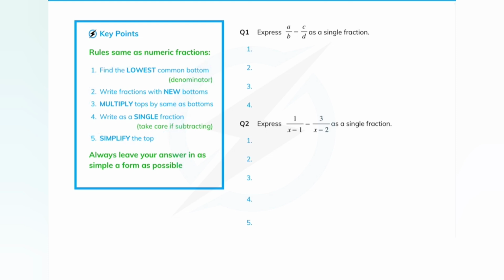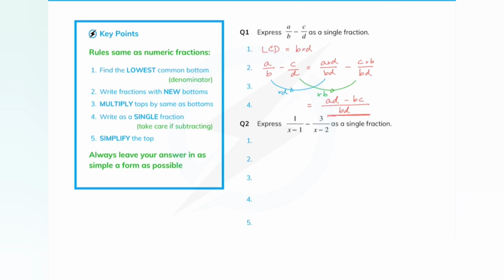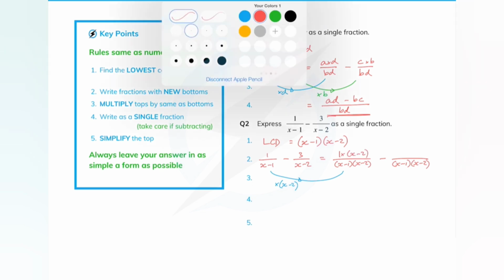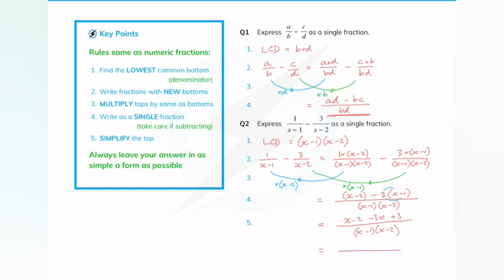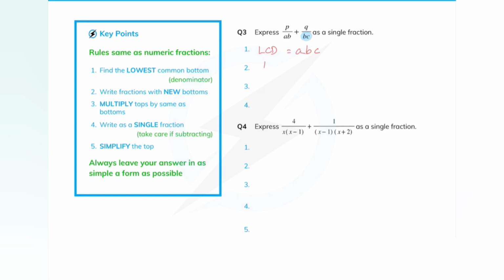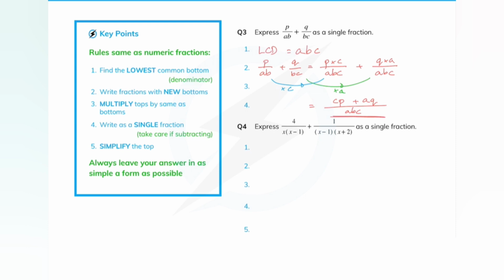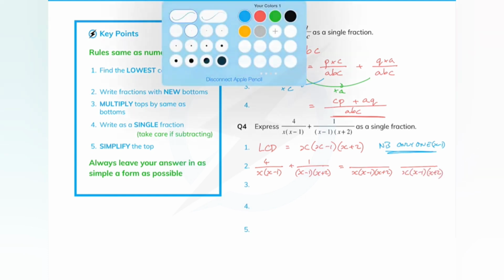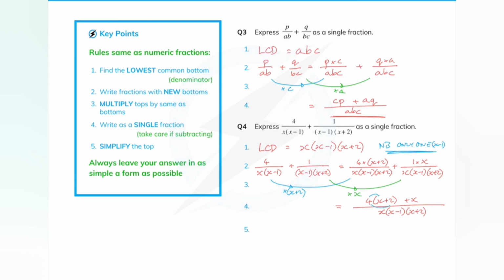Adding and Subtracting algebraic fractions- IGCSE Mathematics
In this educational video you will find how to add and subtract algebraic fractions with worked examples  in mathematics for igcse students .